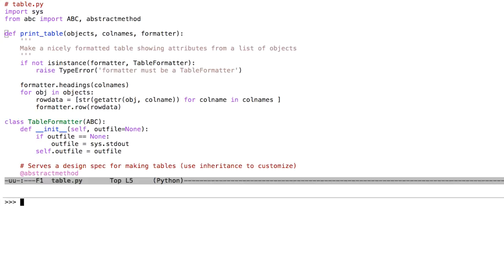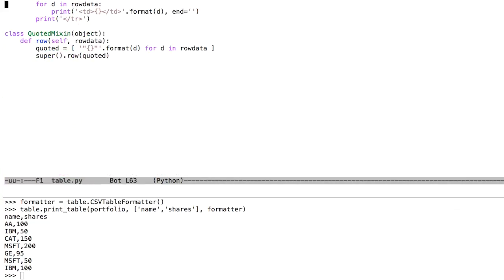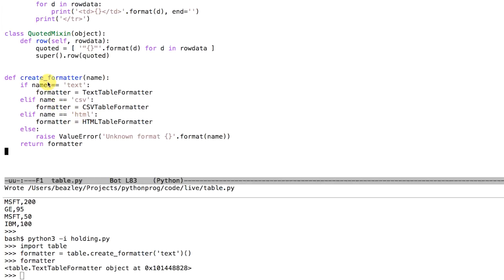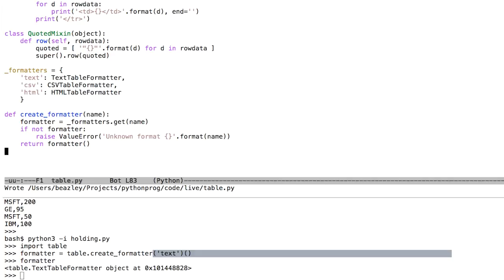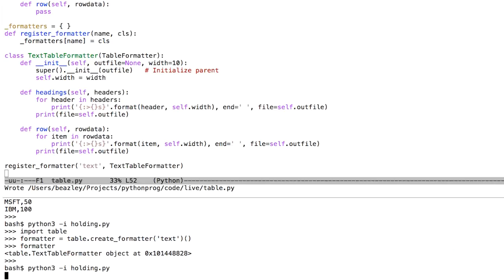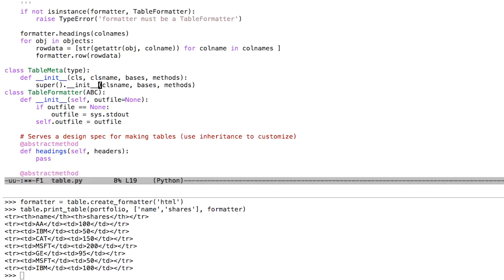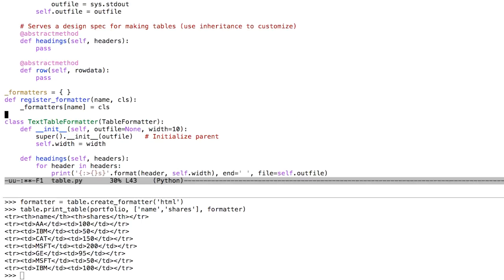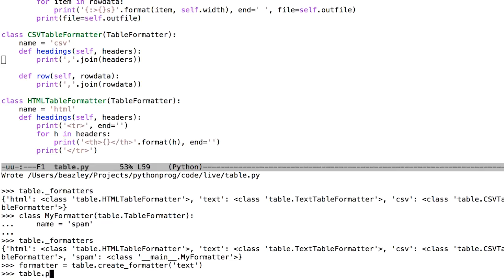58 Project Tracking Subclasses in a Framework